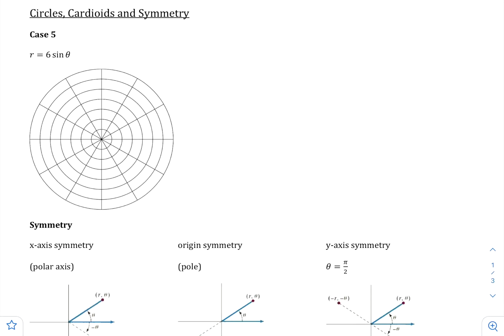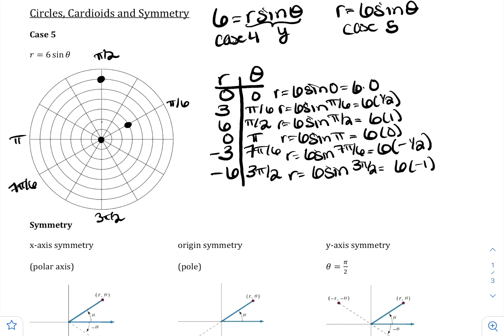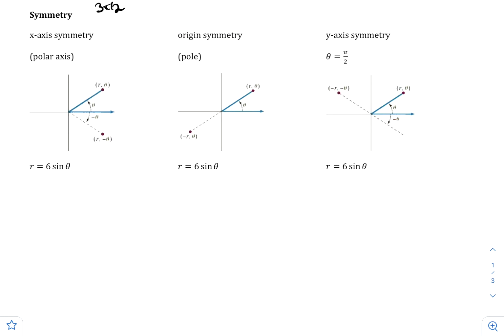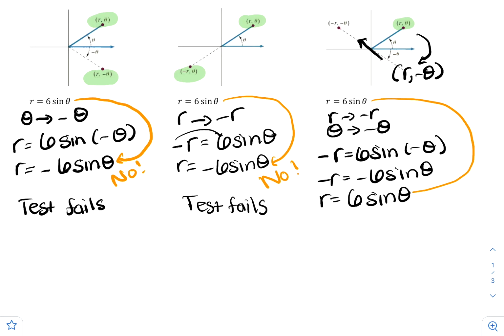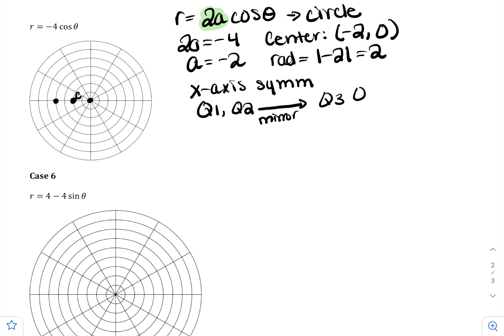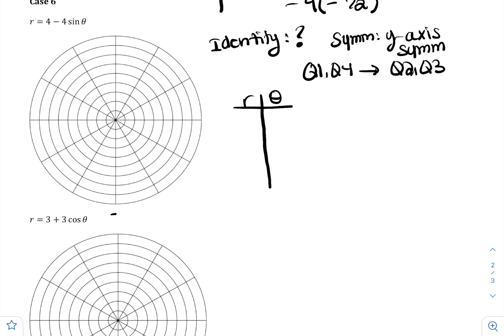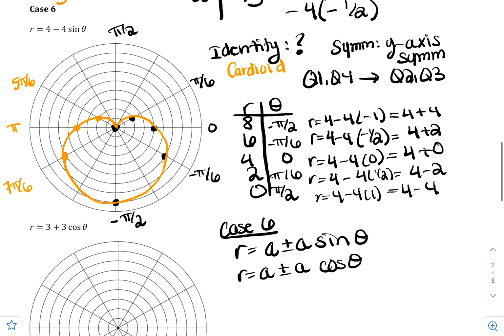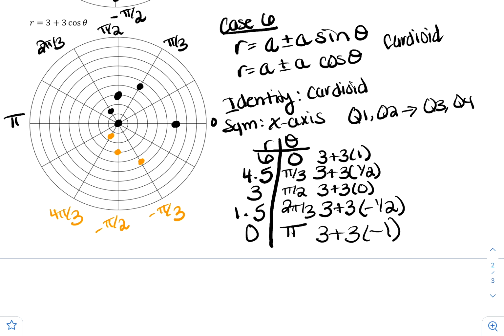Circles, Cardioids and Symmetry